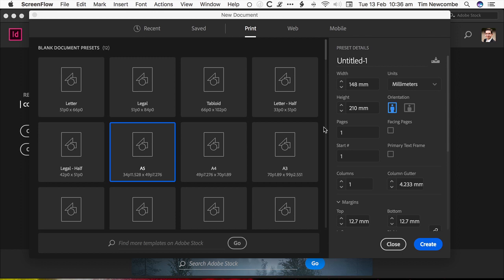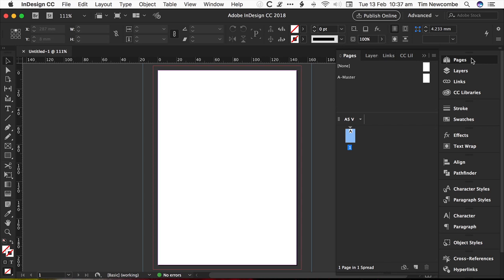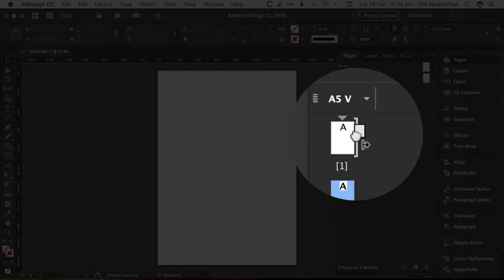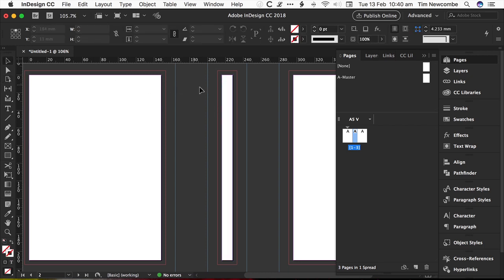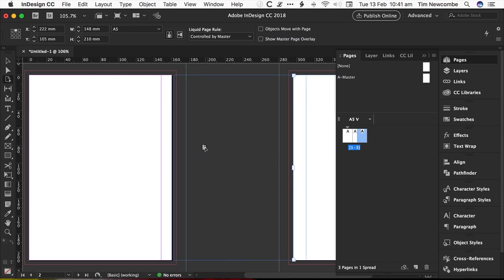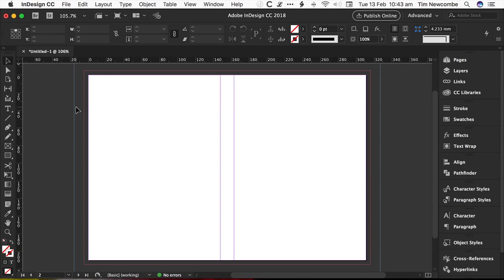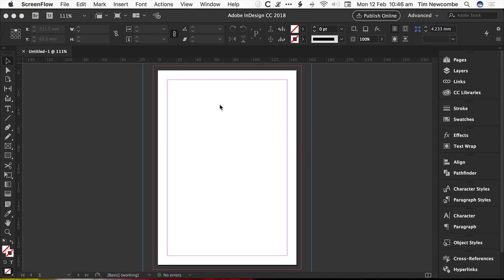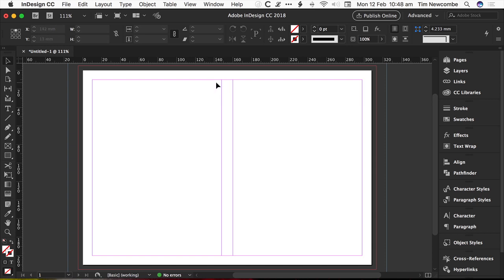Setup a Paperback Book Cover in Adobe InDesign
Two different methods of setting up a document to use for a paperback book cover in Adobe InDesign. Shows how to adjust and update cover efficiently whether due to client feedback, printer requirements, or future editions of the publication.